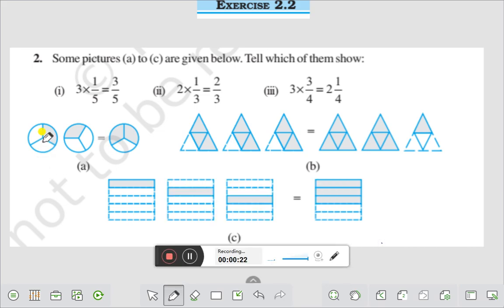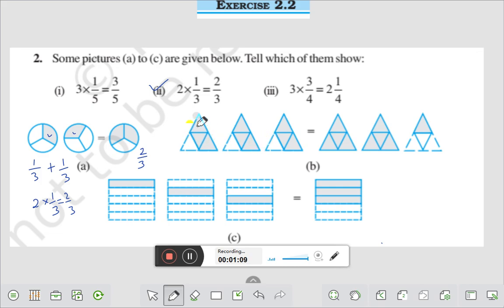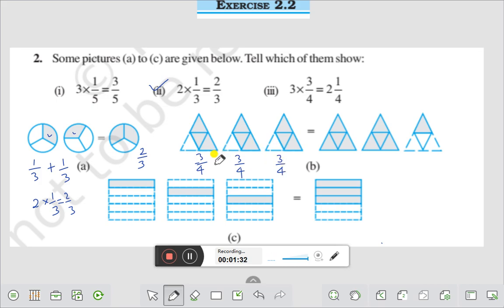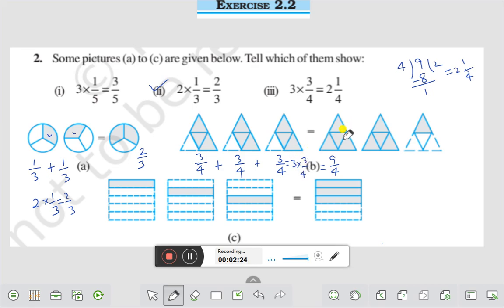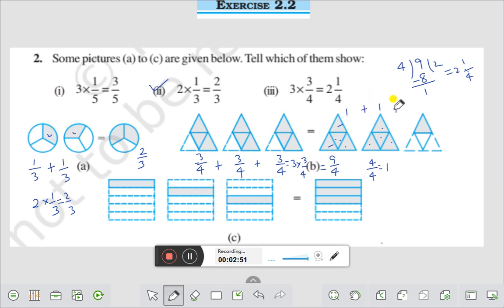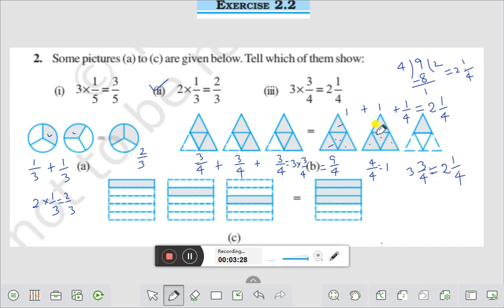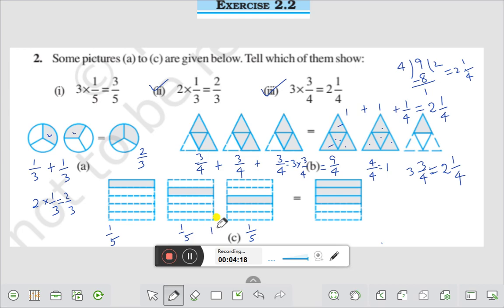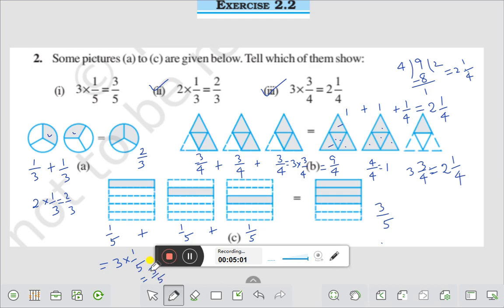EX- 2.2 ,Q.NO- 2 CH-2,CLASS-7 ,FRACTIONS AND DECIMALS,MATHS,NCERT,CBSE